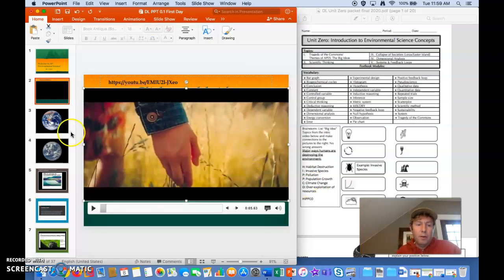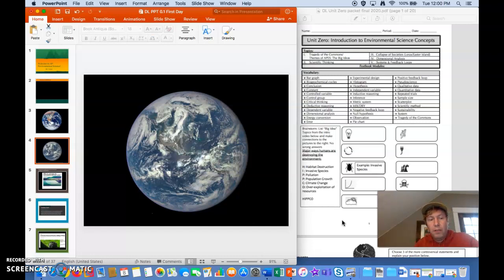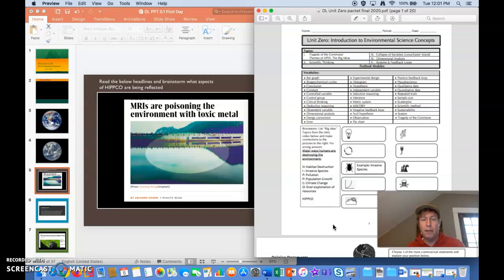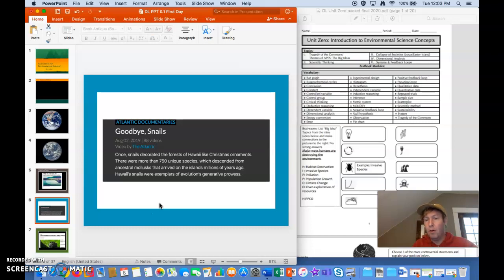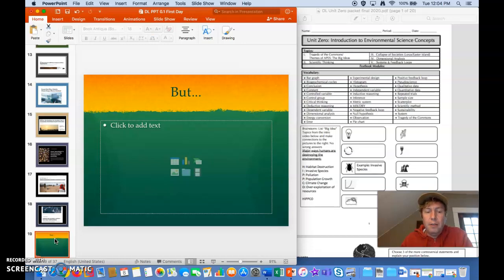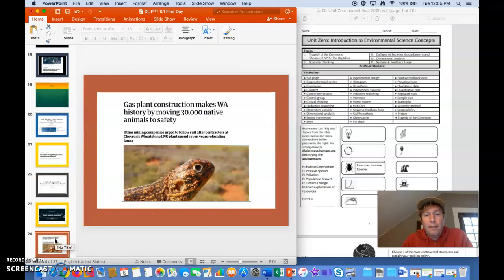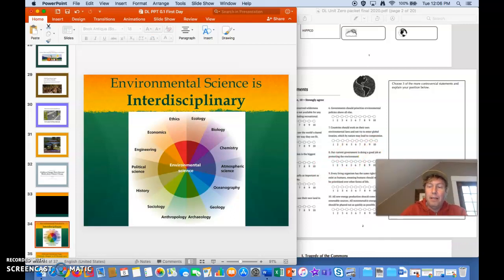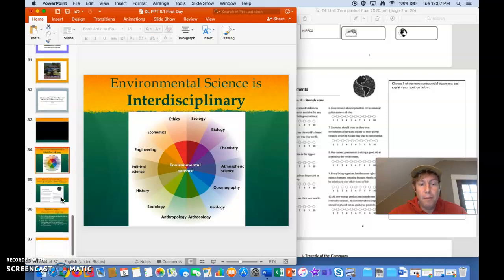Video going through ppt 0.1